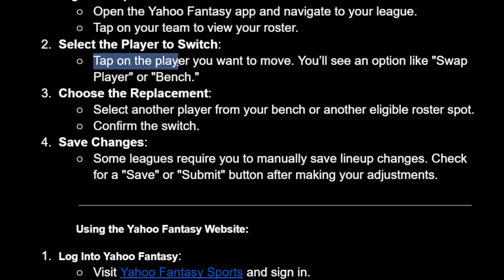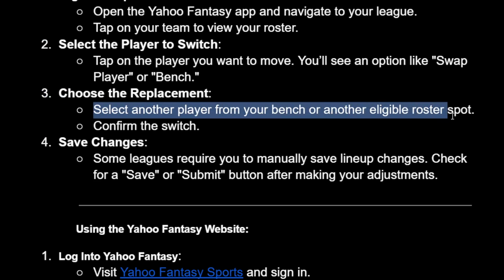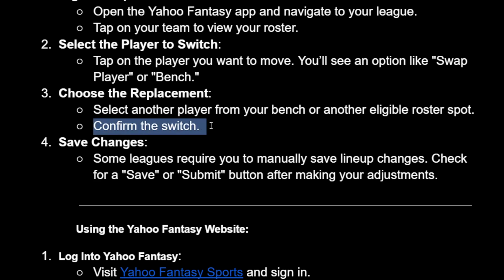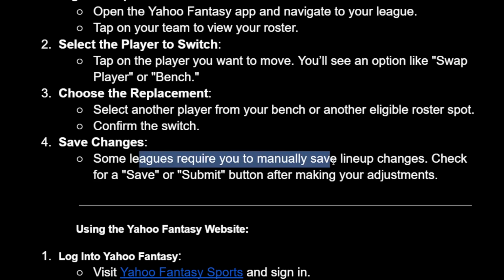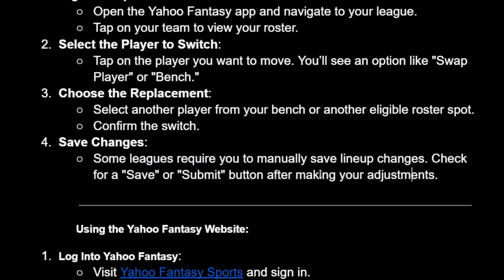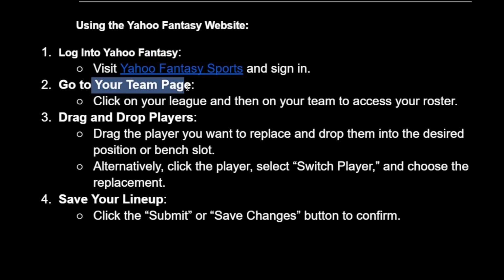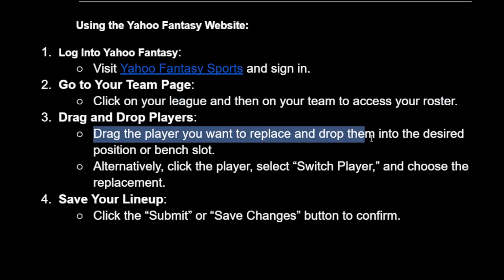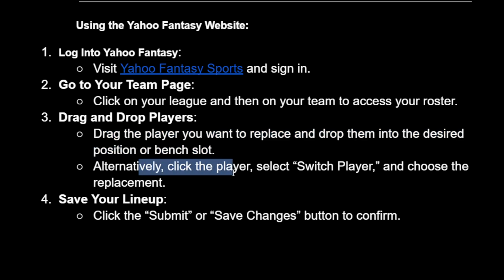How To Switch Players On Yahoo Fantasy Football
In this video I show you how to switch players on Yahoo Fantasy Football. If you want to learn how to change players in Yahoo Fantasy Football then this is the tutorial for you.